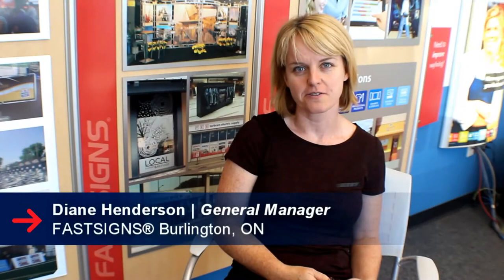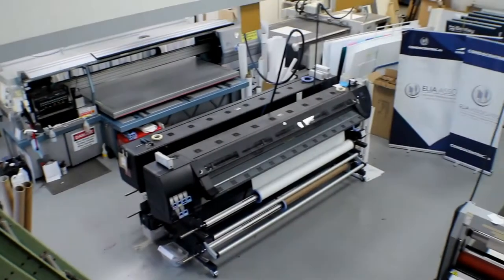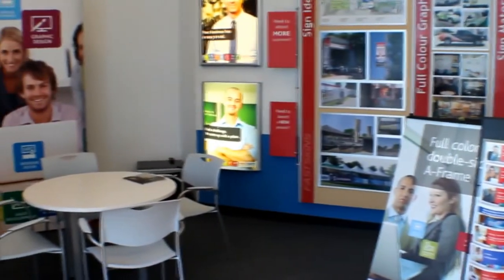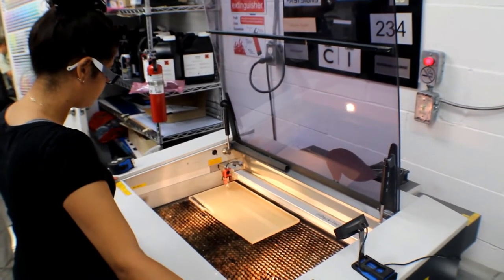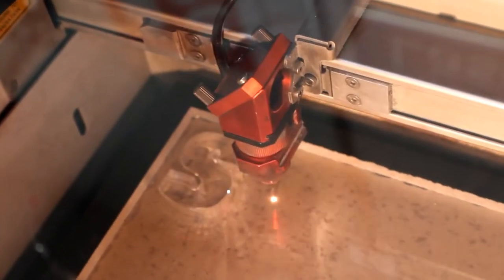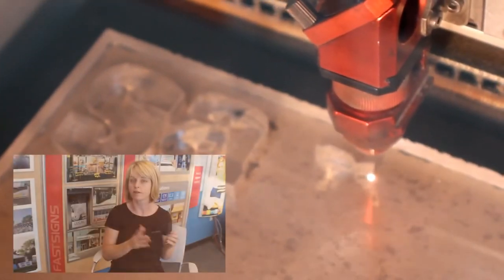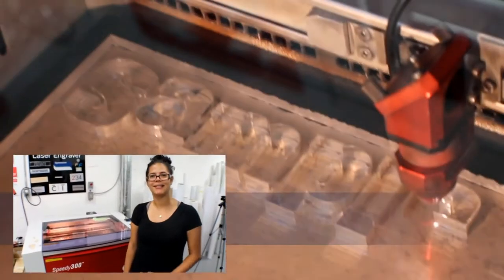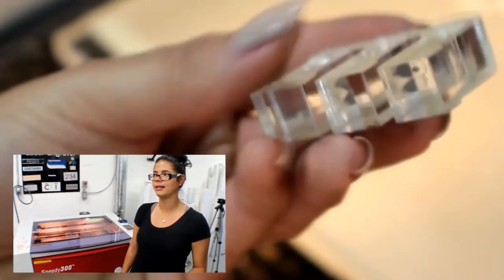Fastsigns® | Sign Making | Speedy 300 Laser Cutter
Diane Henderson, general manager at FASTSIGNS®, shares her expericence with the Trotec Speedy 300 laser cutter.

FASTSIGNS® is a sign making company located in Burlington, Canada.